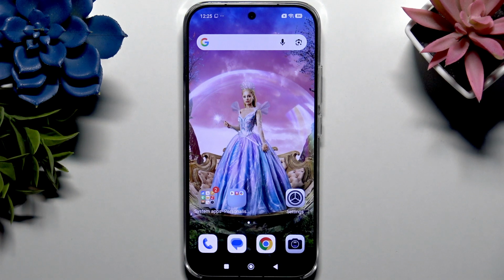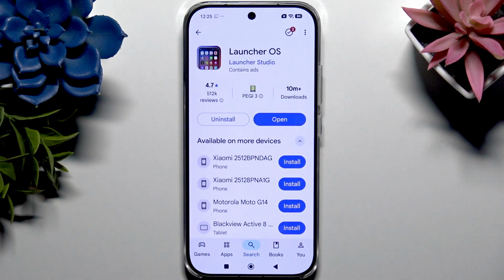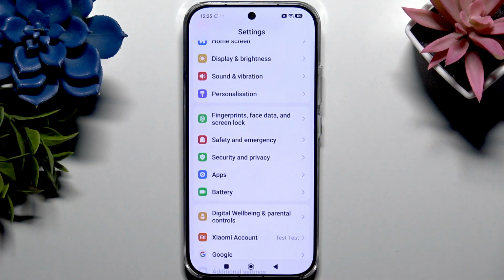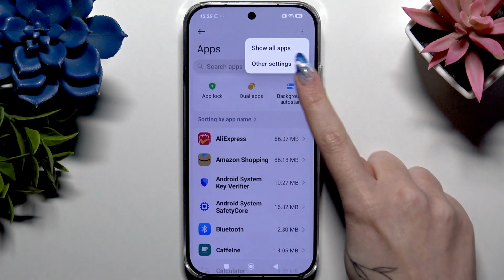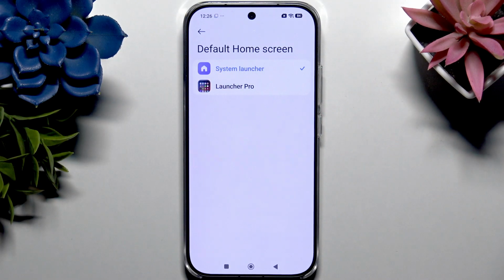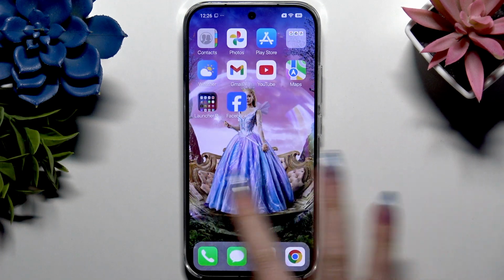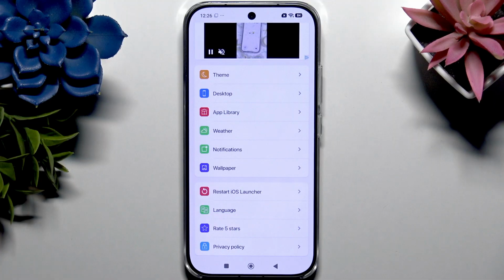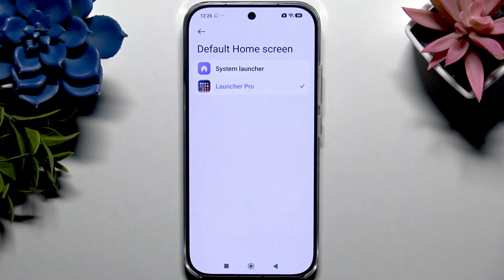XIAOMI 17 – Download and Apply iOS Launcher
Learn how to download and apply an iOS-style launcher on your XIAOMI 17 to get the Apple layout look on Android. In this video we use the free LaunchOS app from Launcher Studio (Google Play). You will see how to download LaunchOS, change the default launcher in Settings (Access apps → three dots → Other settings → Default apps → Launcher), select Launcher Pro, tap Home and allow permissions. I also show where to customize the launcher and how to switch back to the System Launcher if you want the original Android look.